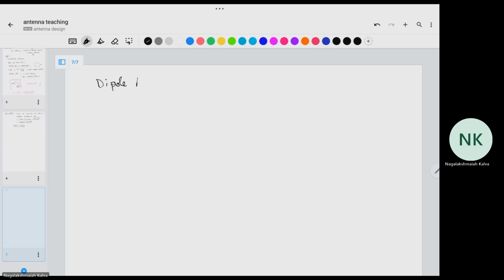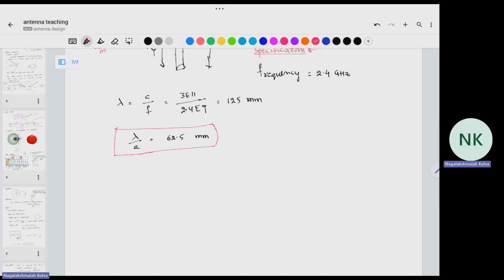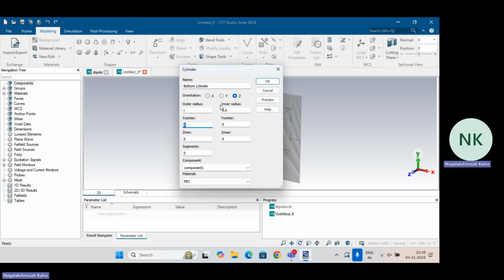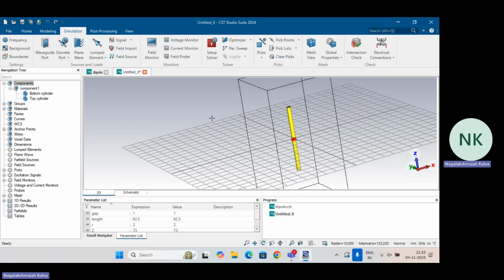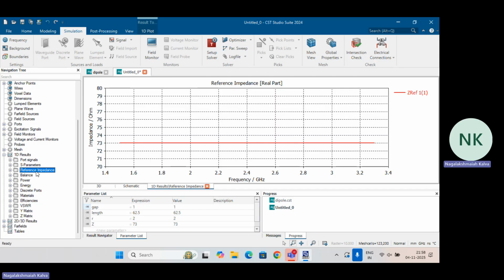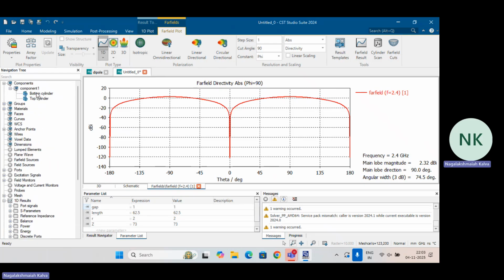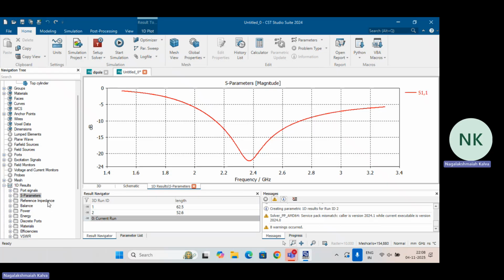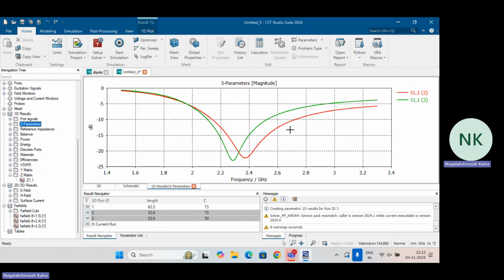Dipole antenna design